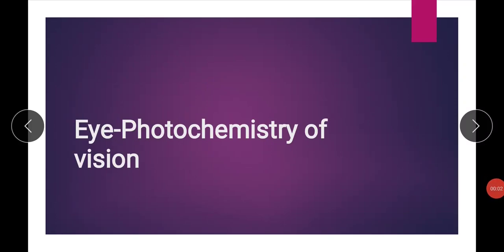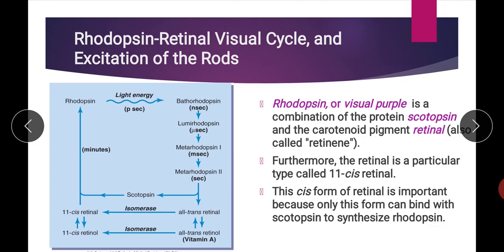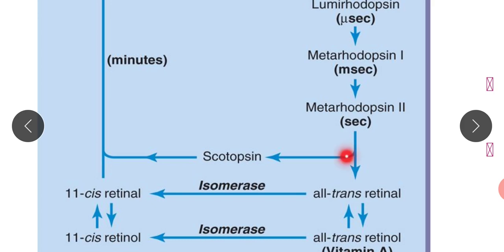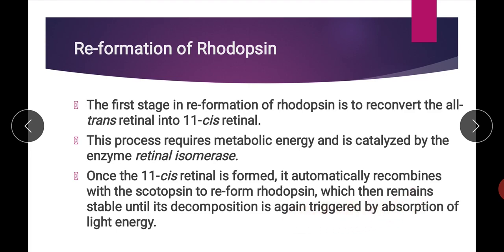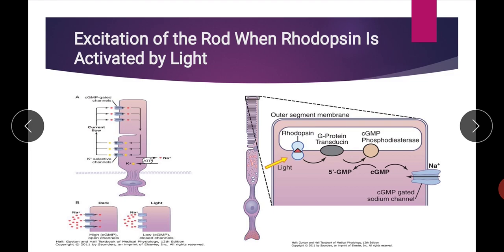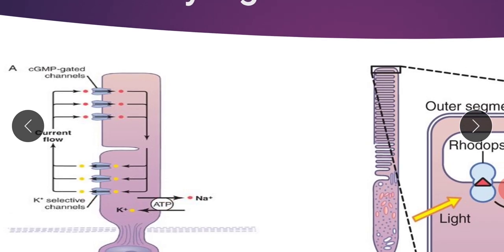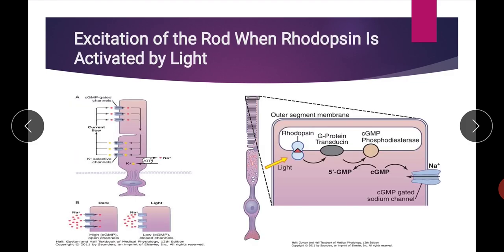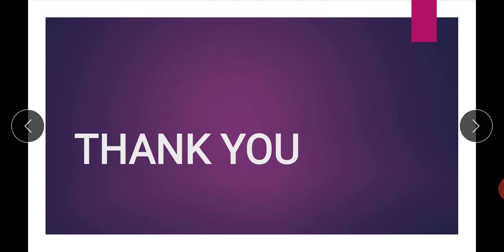Eye-Lecture 5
Photochemistry of vision